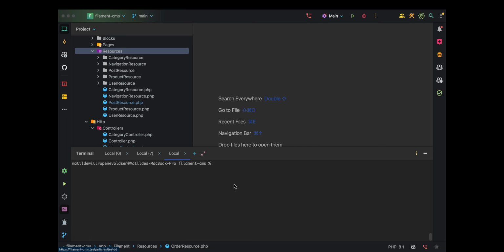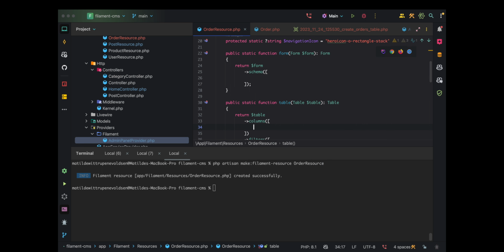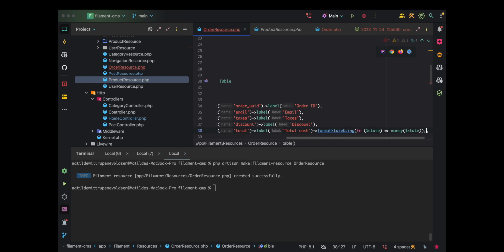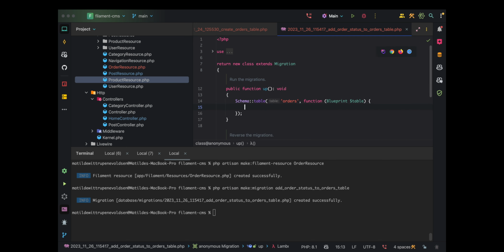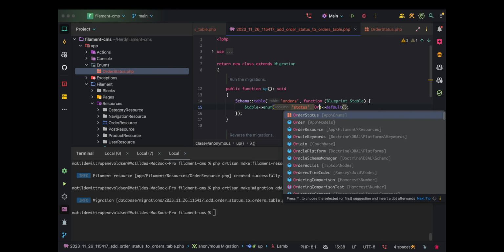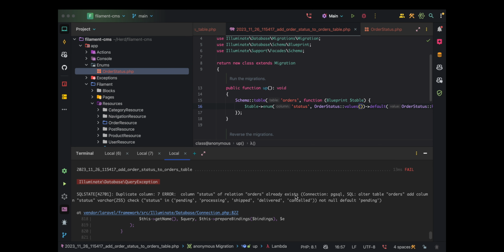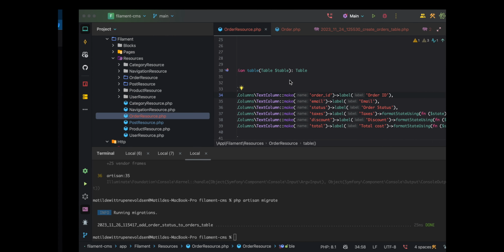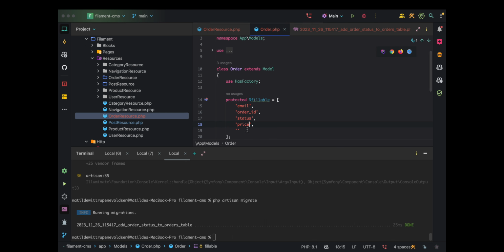Build a CMS with Filament 3 and Laravel 10 | Order Resource | Episode 33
In this video we setup the order resource and disable creating orders using canCreate function.

Equipment:
Microphone: Blue Yeti
Video Recorder: Cleanshot
Video Editor: Final Cut Pro